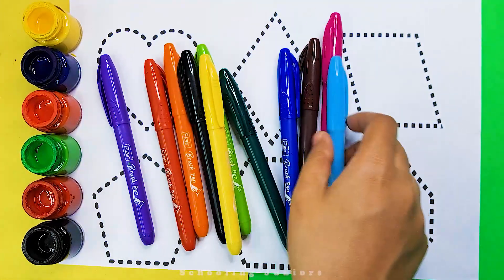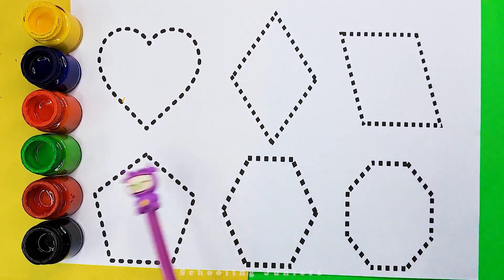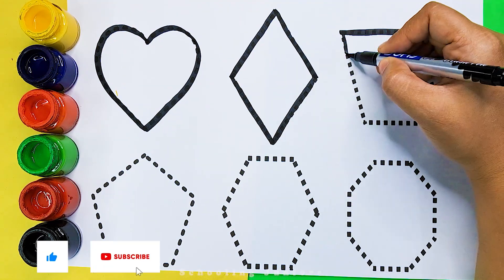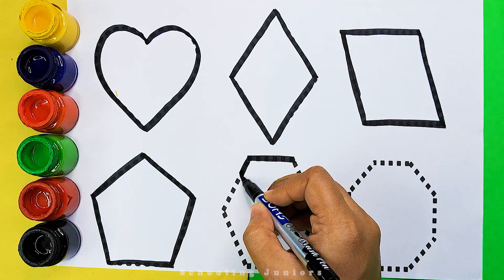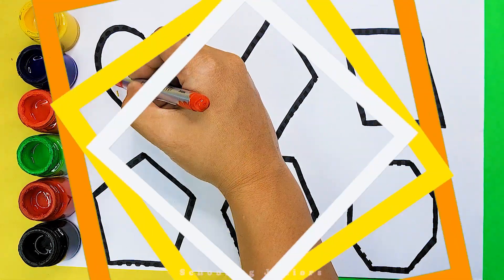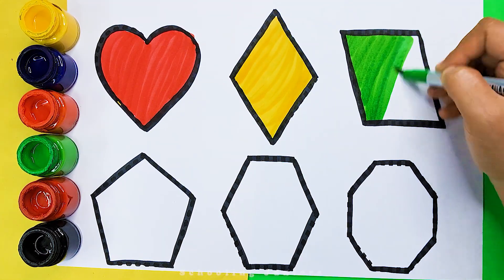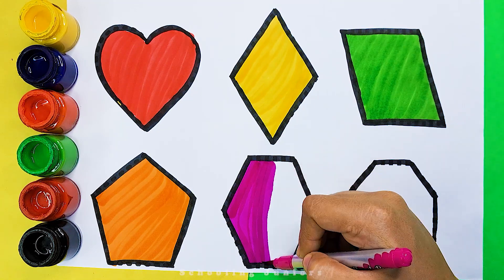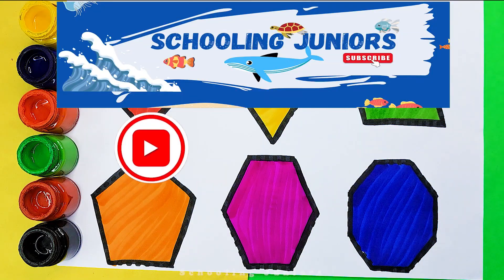Learn New Shapes,2d shapes drawing Preschool Learning for toddlers Educational video Colors for Kids